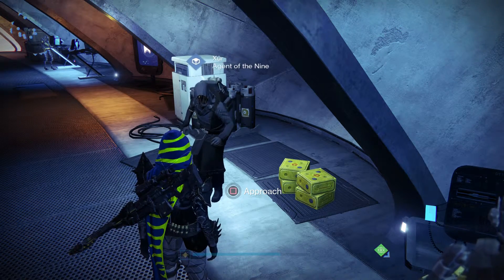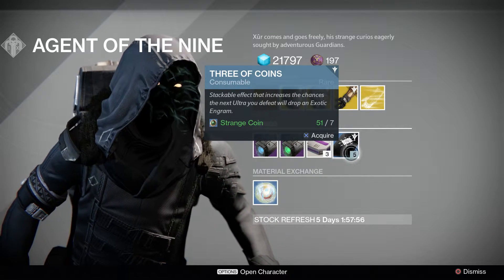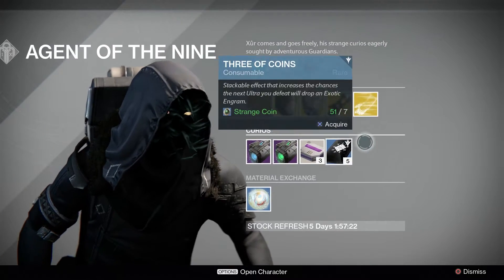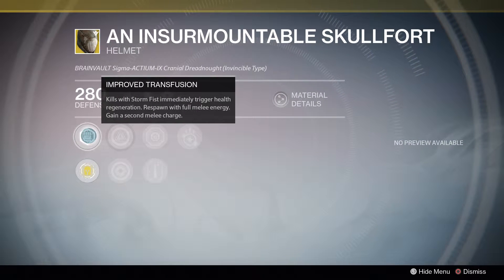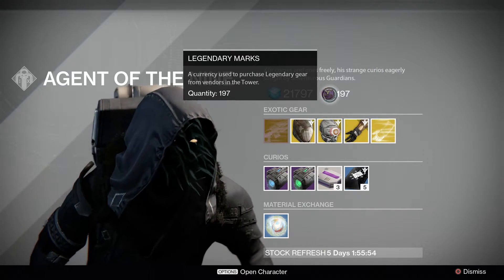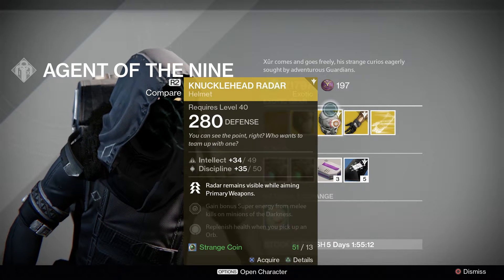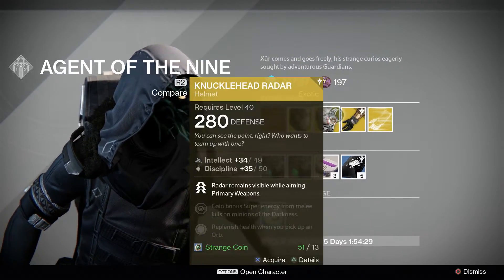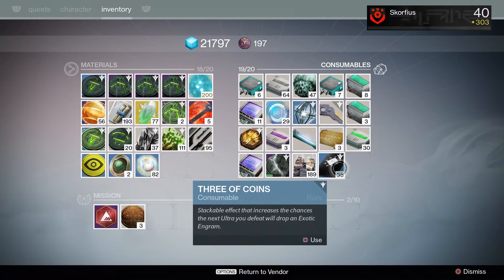Destiny: Xursday Oct. 9 (Strange Coins & Marks)